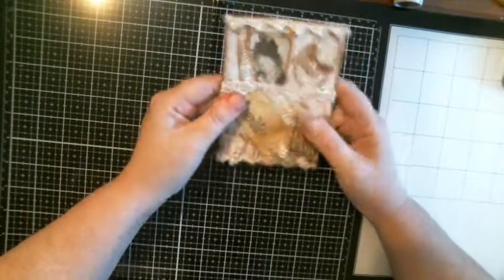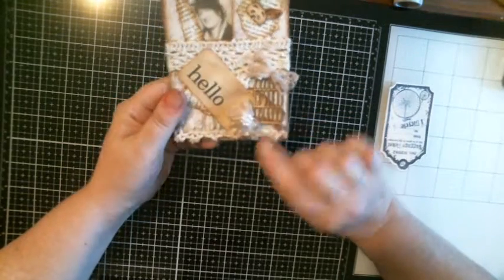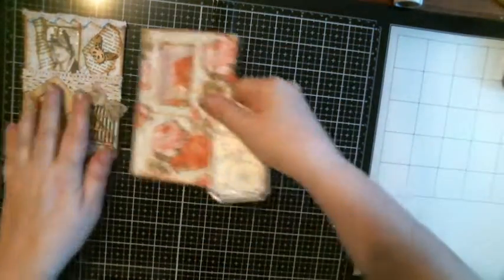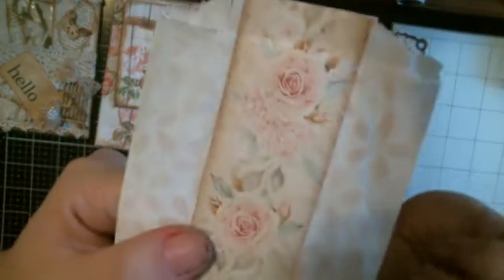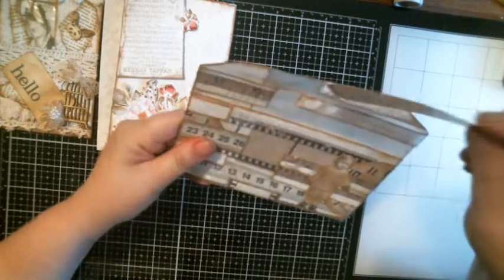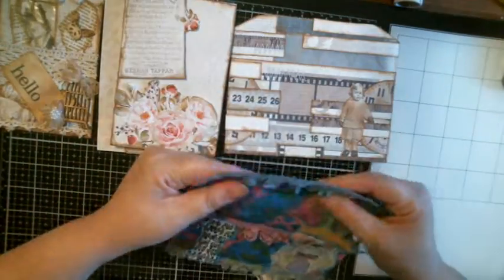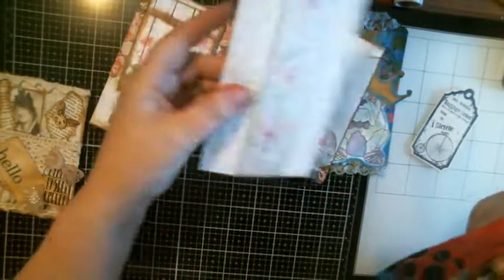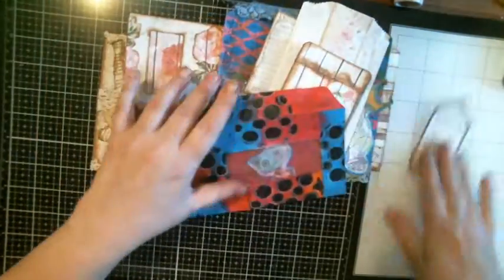Project Share Swap for Kateri's Krafty Idea's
Kateri’s Krafty Idea’s (Youtube)